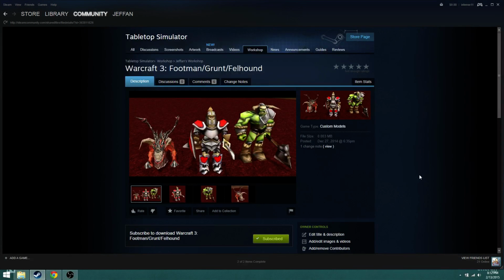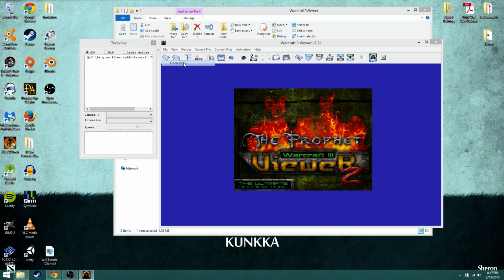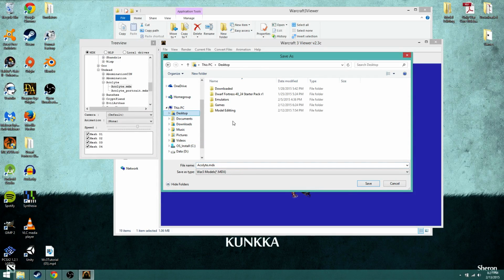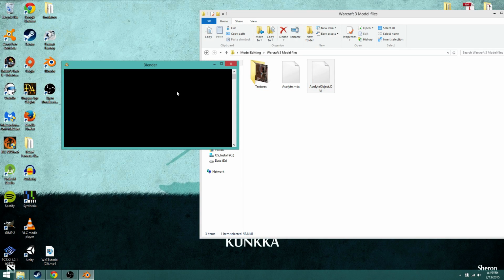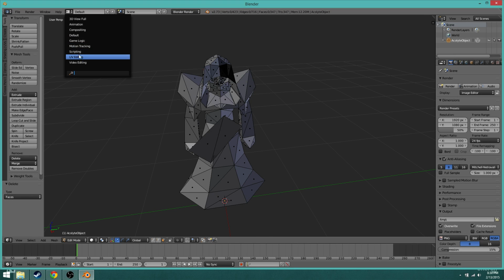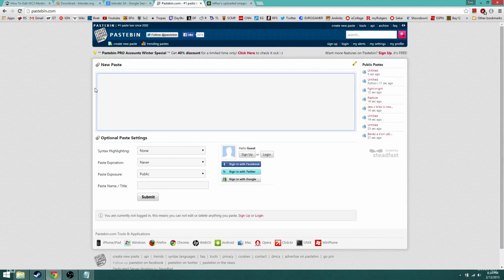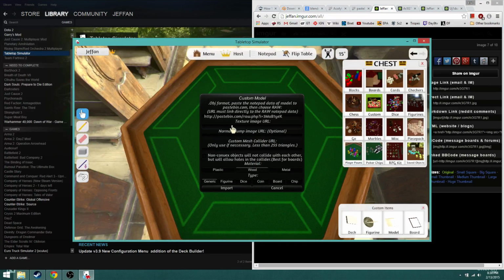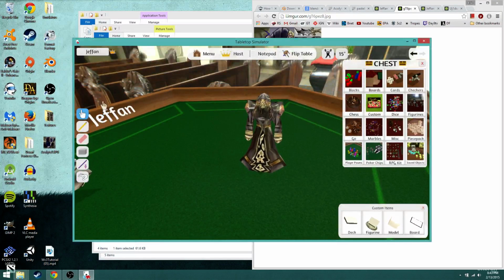How to Export Warcraft 3 Models into Tabletop Simulator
Tutorial on exporting Warcraft 3 models into Tabletop Simulator.

Model converting software
(NOTE: The links to the software used in the video have been dead for years. Here are some potential replacements I found from some basic google searching. I have not independently tested these so your mileage may vary)

If you are looking to get acquire a copy of Warcraft 3 you can buy it